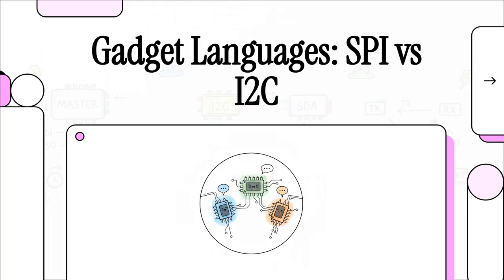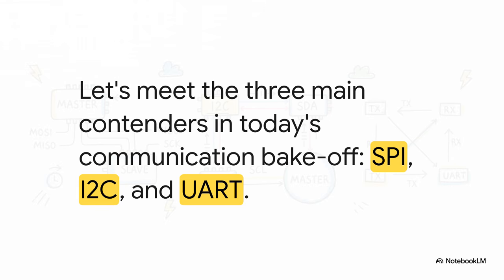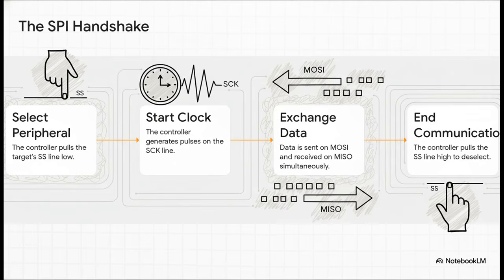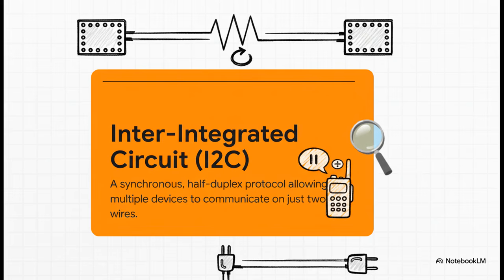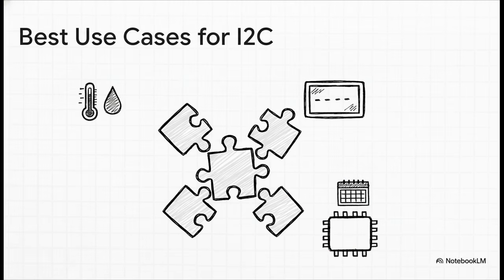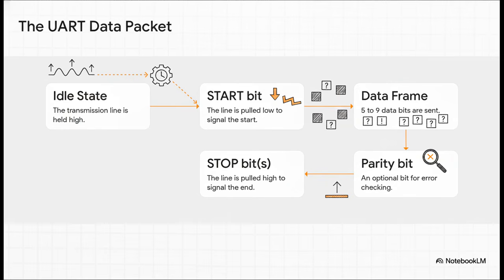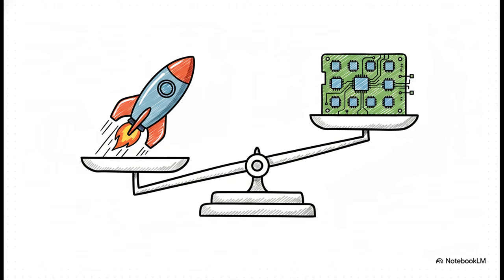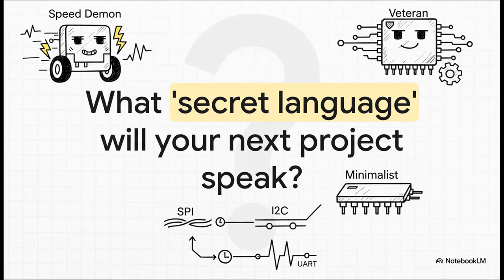Day 61: UART vs SPI vs I2C — How Embedded Devices Communicate (Explained Simply)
Welcome to Day 61 of 100 Days of Tech! 🚀

After learning:

Embedded Systems

RTOS

Firmware

Real-world embedded applications

today we answer one of the most important embedded engineering questions:

👉 How do chips actually communicate inside electronic systems?

The answer lies in communication protocols.

This video explains the three most important ones:

✔ UART
✔ SPI
✔ I2C

in a simple, practical way.

✔ What communication protocols are
✔ Why microcontrollers need them
✔ UART basics (TX/RX communication)
✔ SPI basics (fast master-slave communication)
✔ I2C basics (two-wire multi-device communication)
✔ Where each protocol is used in real devices
✔ Which one engineers choose and why

🔹 UART (Universal Asynchronous Receiver Transmitter)

Simple serial communication

Uses:

TX (Transmit)

RX (Receive)

Common in:

Debugging

GPS modules

Bluetooth modules

🔹 SPI (Serial Peripheral Interface)

Fast communication

Master-slave model

Multiple lines:

MOSI

MISO

SCLK

CS

Common in:

Displays

Memory chips

High-speed sensors

🔹 I2C (Inter-Integrated Circuit)

Only 2 wires:

SDA

SCL

Used when many devices share one bus.

Common in:

Sensors

RTC modules

EEPROM

🔹 Simple Comparison
UART = simplest
SPI = fastest
I2C = most compact wiring
🔹 Real Device Example
Microcontroller ↔ Sensor ↔ Display ↔ Memory

All of these depend on protocol selection.

💼 Career relevance

This topic is critical for:

Embedded Engineer interviews

Firmware development

IoT system design

Electronics debugging

⏱️ Chapters
00:00 Intro
00:30 Why protocols matter
01:20 UART explained
02:40 SPI explained
04:10 I2C explained
05:40 Comparison
06:20 Real-world use